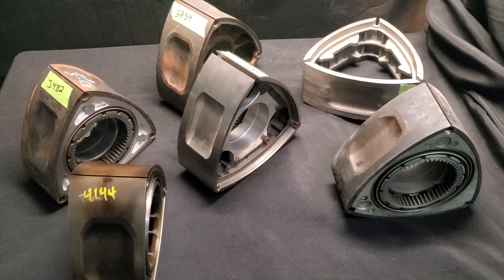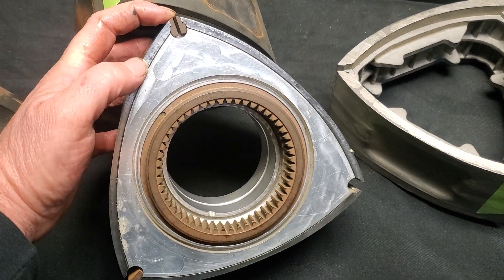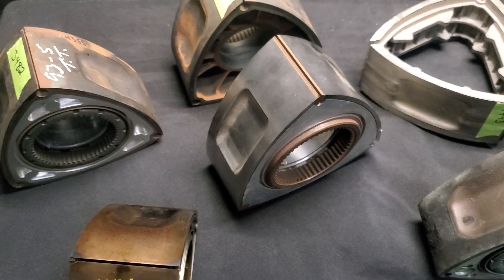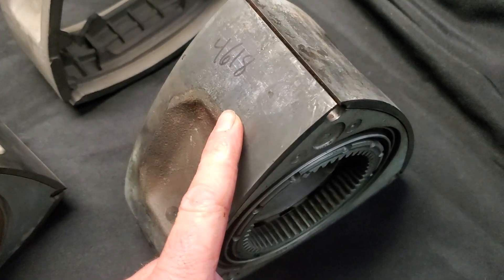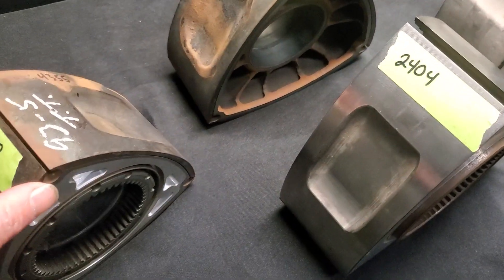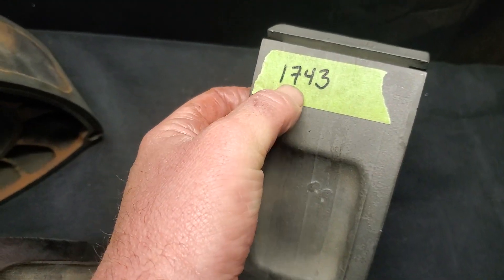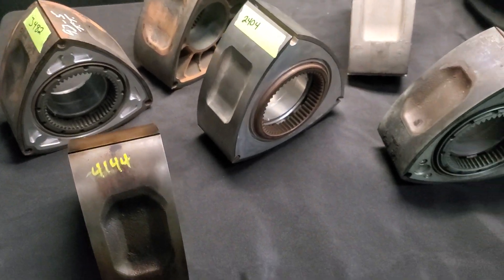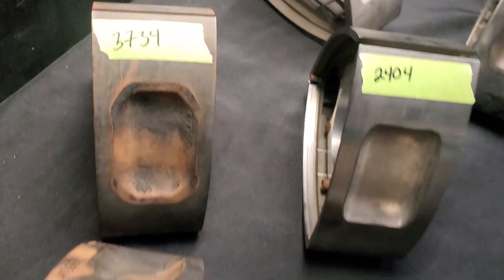Mazdatrix titanium aluminum cast super lightweight prototyping weights - Part 3.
These parts where developed / designed by Mazdatrix with help from other partners in approximately 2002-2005 with the idea of pushing Rotary engines further than previously thought possible. Although these parts never reached production it was a great exercise in design and thought of what could be possible.   If you have questions about these parts, please comment and we will do our best to answer.

For quality RX7, RX8 & Rotary parts by the pros please visit. Mazdatrix